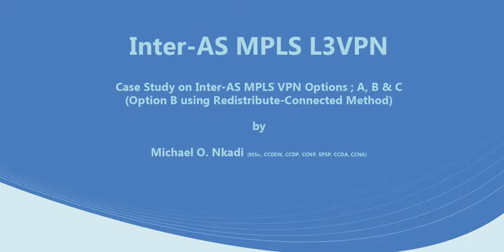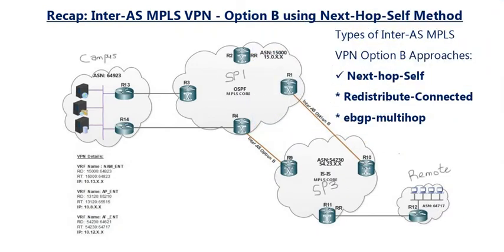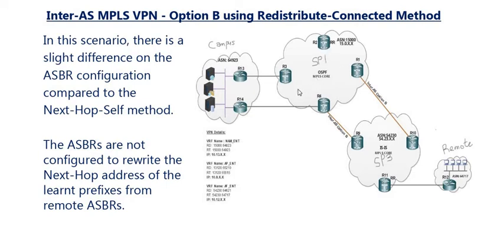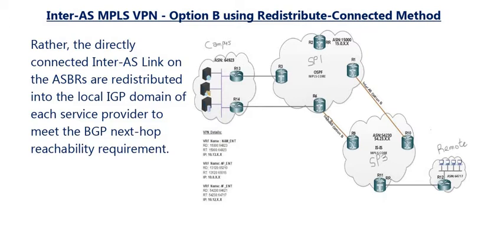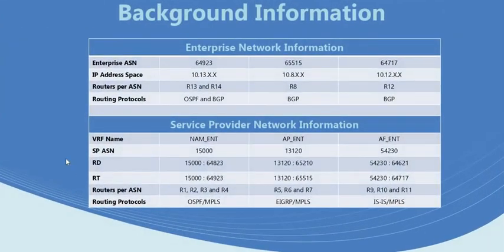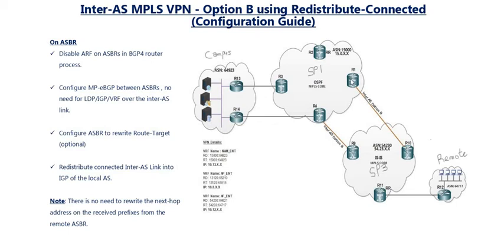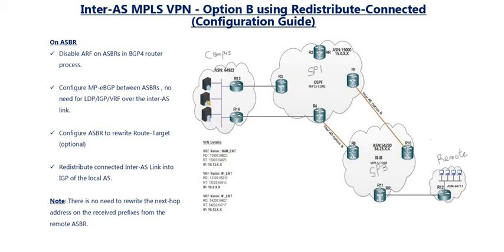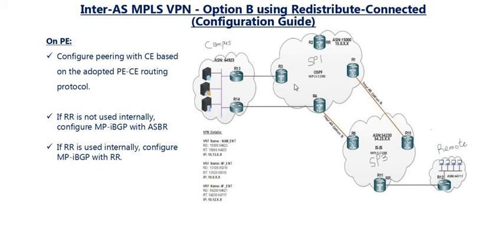Inter-AS MPLS VPN Option B using Redistribute-Connected Method - Part 1#inter-as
This video describes the design concept of Inter-AS MPLS VPN - Option B using the Redistribute-Connected method for the connectivity between Enterprise network locations which are dispersed across multiple geographical sites over Inter-AS MPLS networks of service providers. Other videos will be published soon...

* MPLS Fundamentals (Luc De Ghein, ISBN-10: 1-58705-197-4 ,ISBN-13: 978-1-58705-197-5)

* Definitive MPLS Network Designs By Jim Guichard, Francois Le Faucheur, Jean-Philippe Vasseur

*** Learning takes you through the best path to earning ***